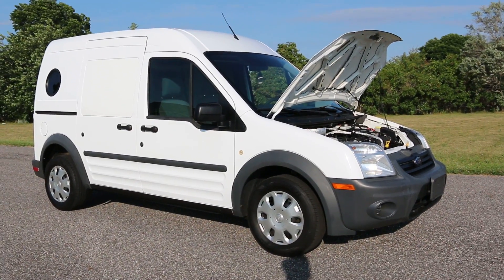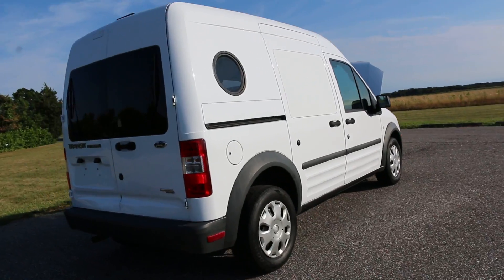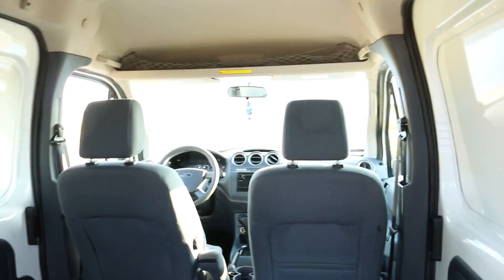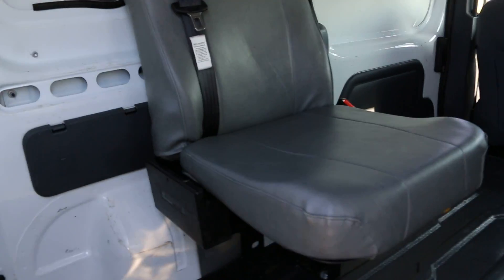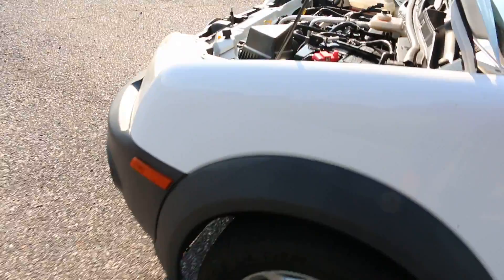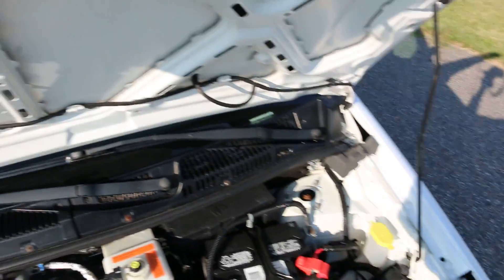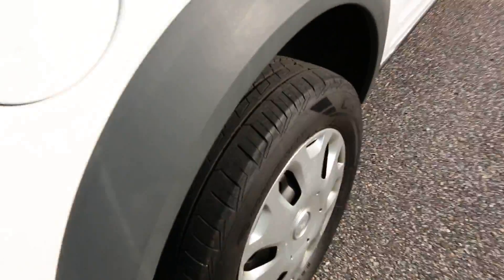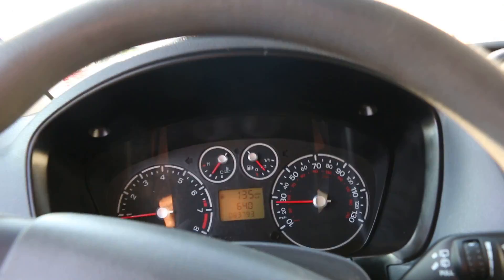Ford Transit Connect